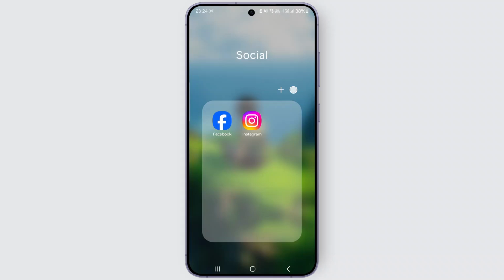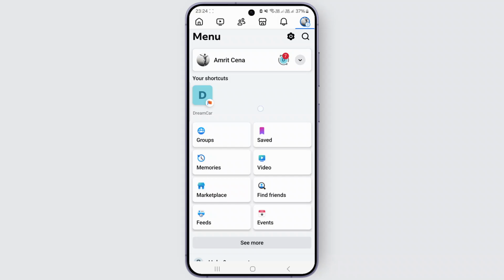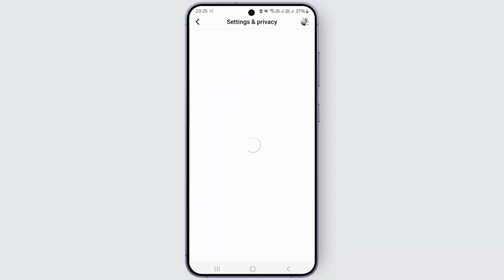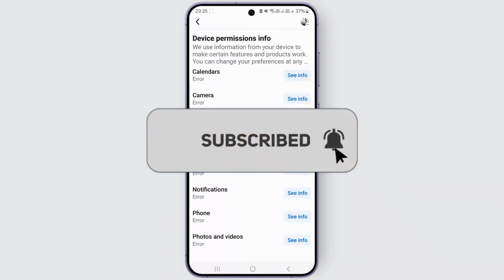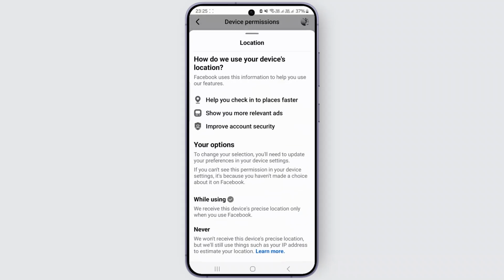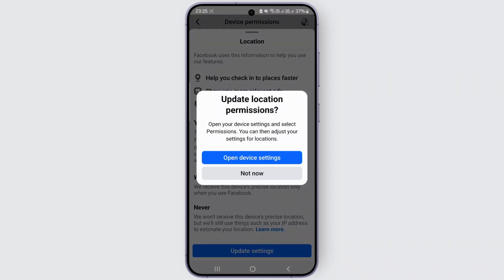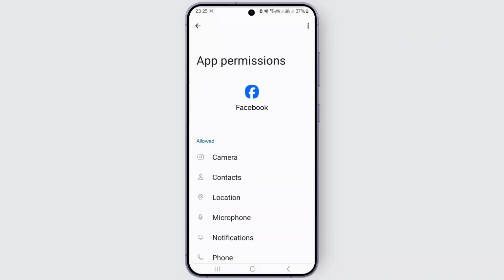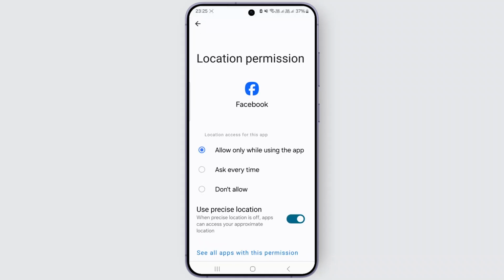How to Turn Off Location on Facebook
How to Turn Off Location on Facebook (2025)!
Worried about your privacy and location being shared on Facebook? This video will show you how to turn off location services on Facebook and keep your whereabouts private. Whether you're asking, "How do I disable location on Facebook?" or need help managing location settings, this tutorial has you covered. Follow along to protect your privacy and stop sharing your location on Facebook today!

Timestamps:

00:00 How to Turn Off Location on Facebook
00:10 How to Disable Location Services on Facebook